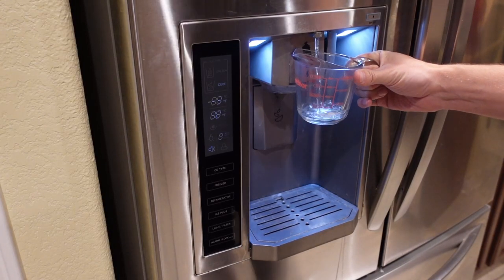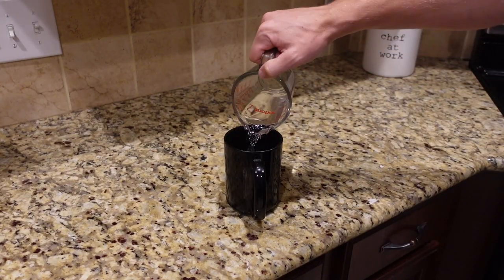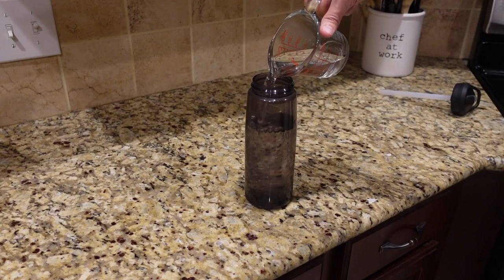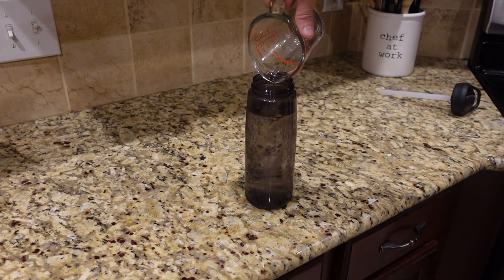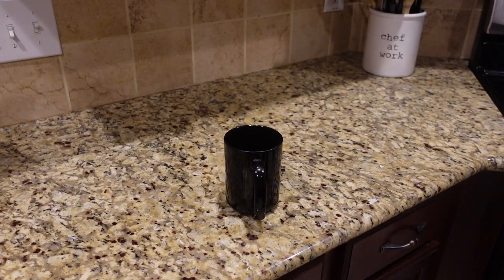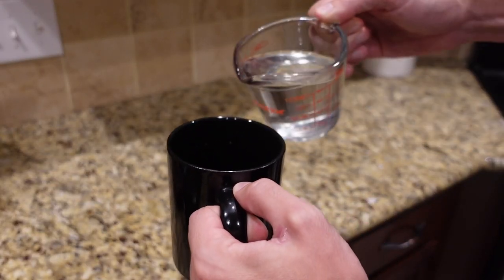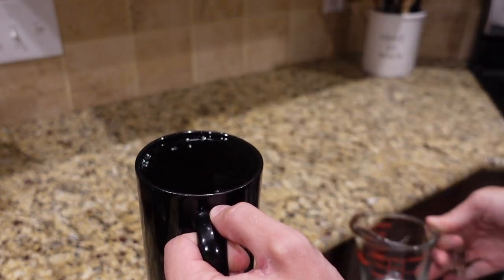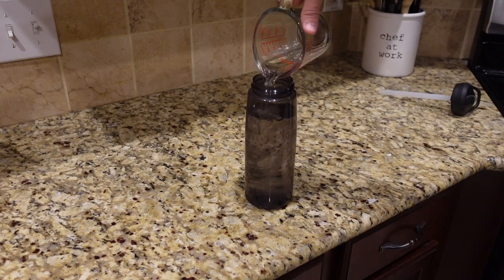Easy Way to Drink 8 Cups of Water a Day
Water Bottle